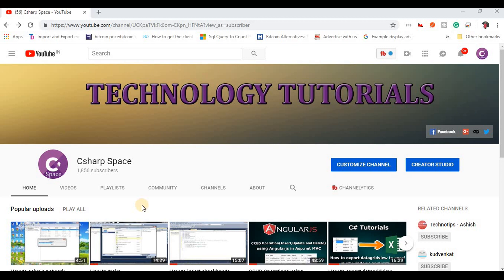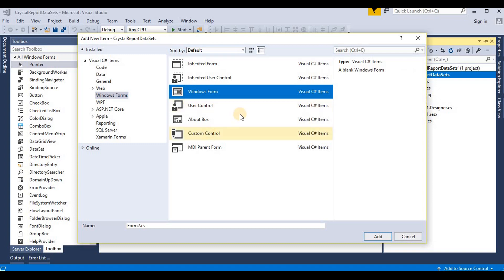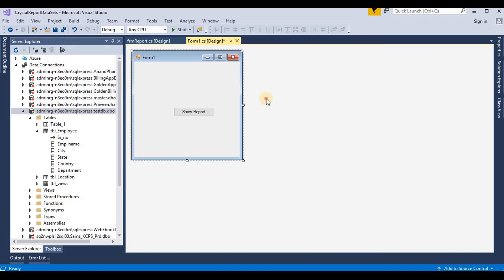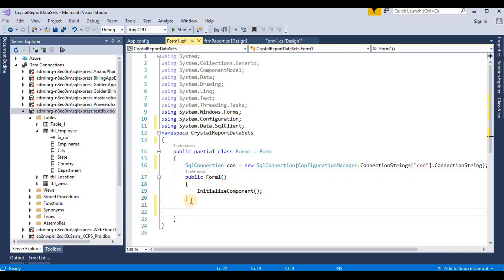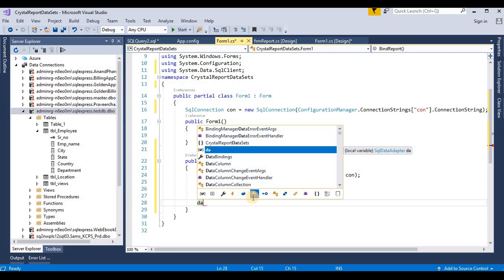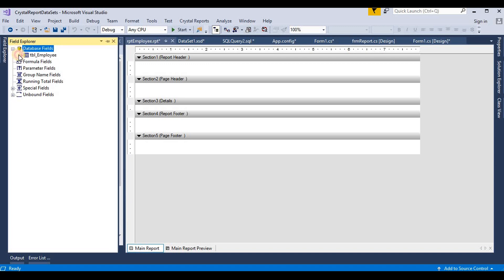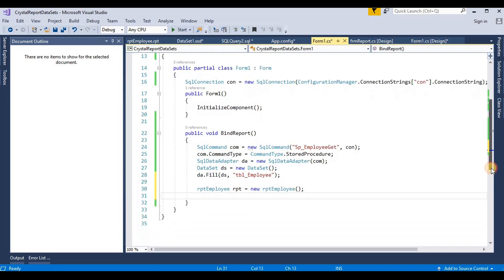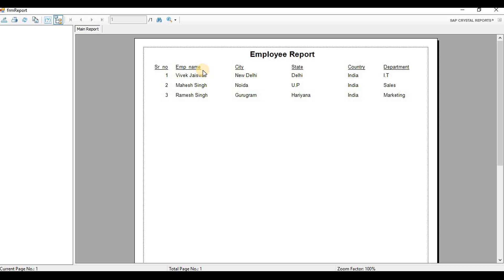How to Bind Crystal Report with Dataset in C#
Here I will explain how to bind crystal report with the dataset in c# windows application. I am using a dataset .xsd file for creating a crystal report. This is the step to step procedure for how to bind crystal report in c#.